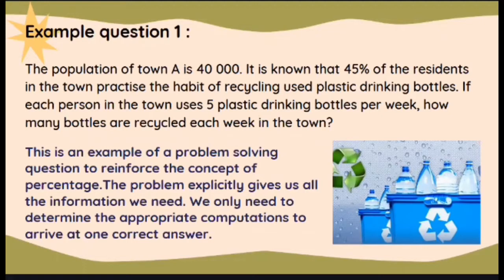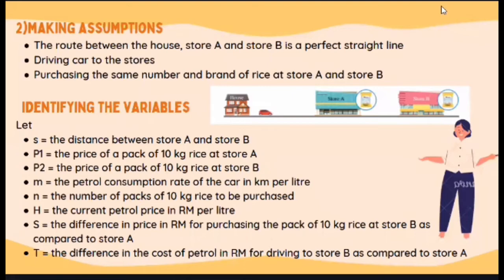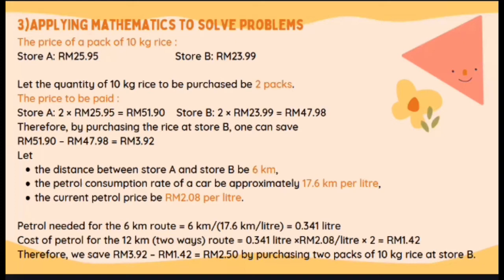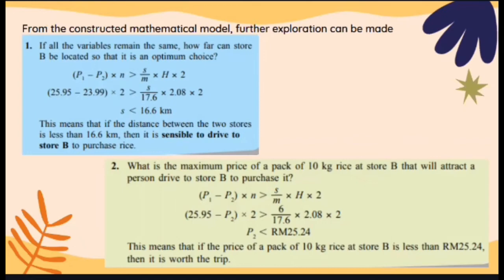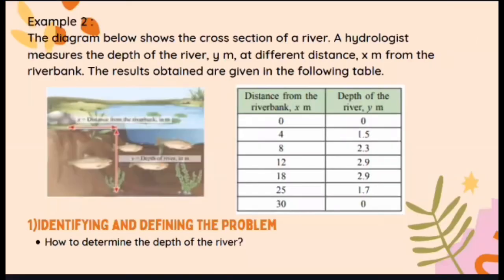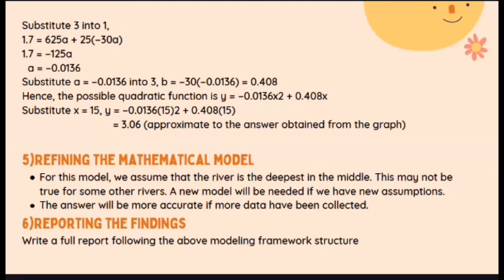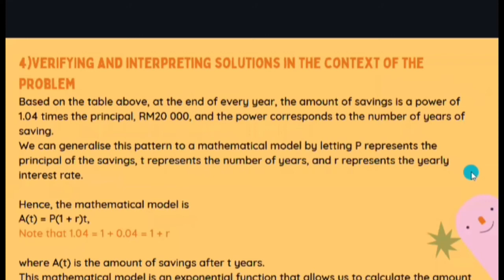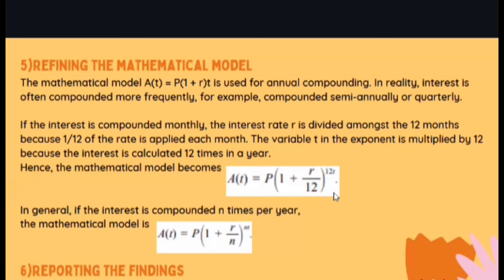Maths modeling- Presenter 2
Discover the maths modelling!